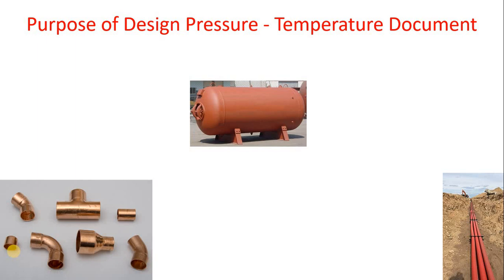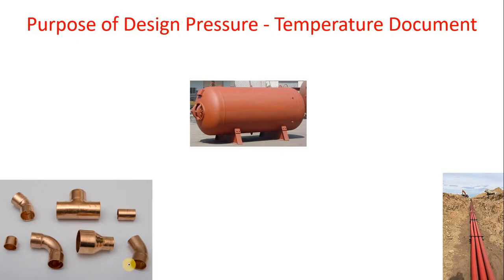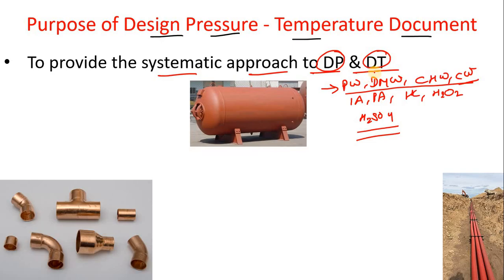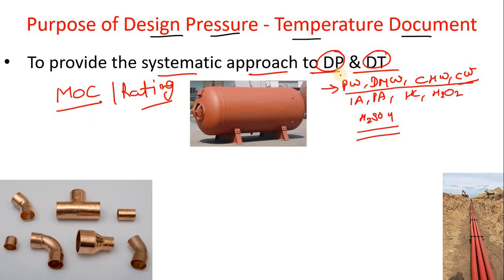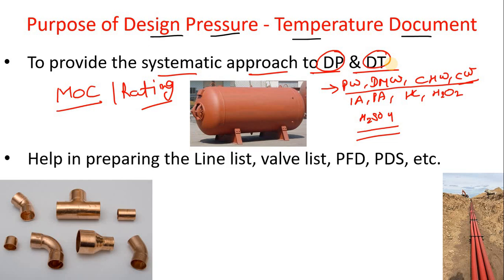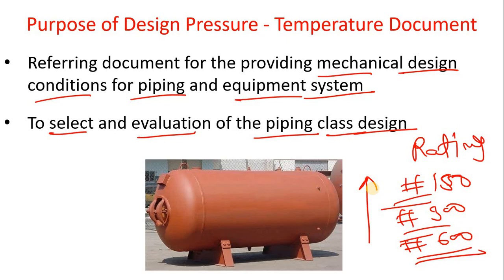Purpose of Design Pressure - Design Temperature document | DPDT | Sizing and Design of Equipment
Hello Engineers! In this video we are going to discuss about the Purpose of Design Pressure - Design Temperature document.

Timestamps:

(00:00) : video starts
(00:55) : What is Design Temperature Design Pressure Document
(07:27) : Thanks for watching

Best!